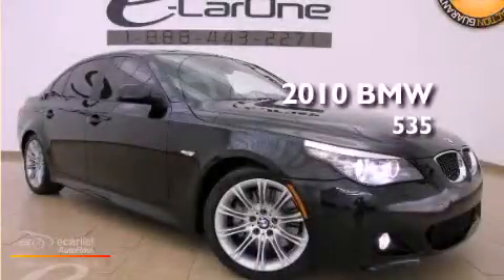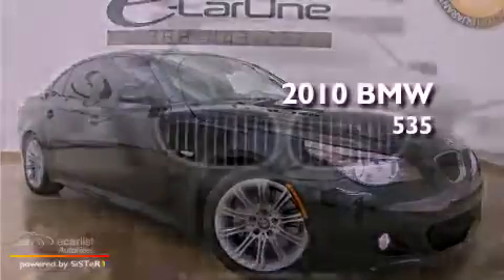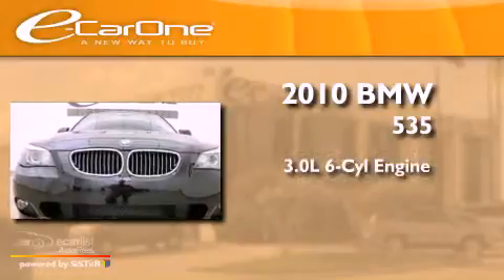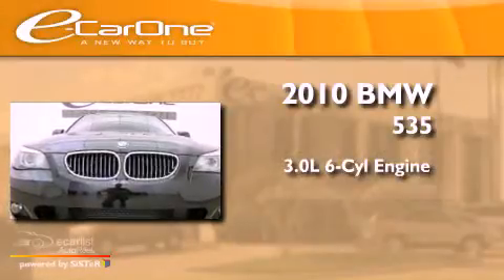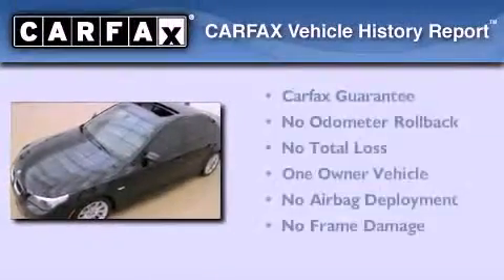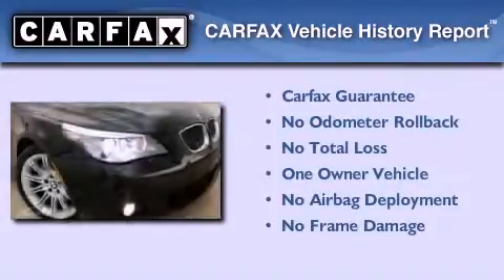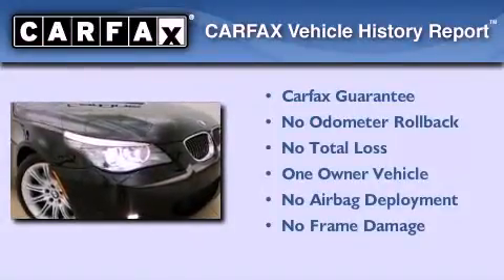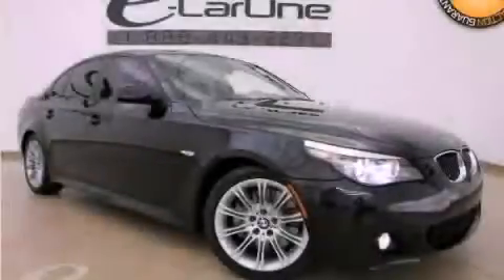2010 BMW 535i Carrollton TX 75006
Year : 2010
 Make : BMW
 Model : 535i
 Engine : 3.0L DOHC DI 24-valve twin-turbocharged I6 engine
 Trans . : Automatic
 Exterior : Other
 Miles : 23,030
 Interior : Other
 Stock : 11143

 1875 N. Interstate 35E

 2010 BMW 535i Carrollton TX